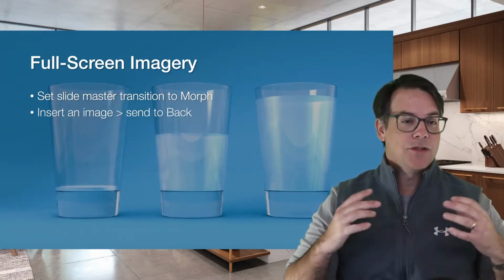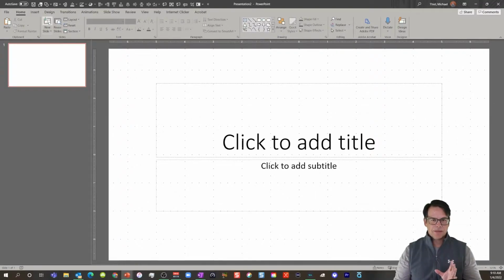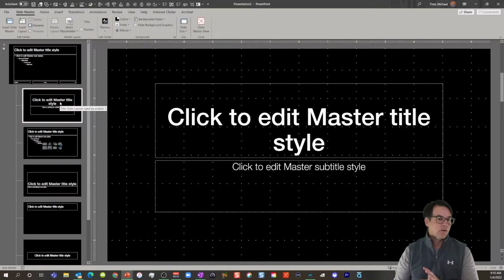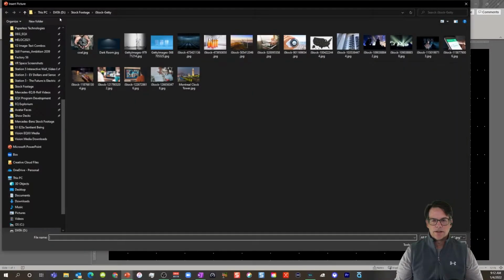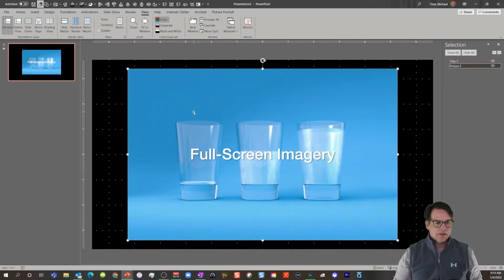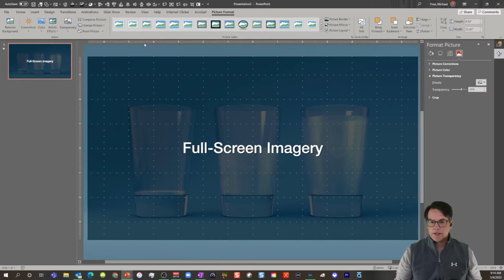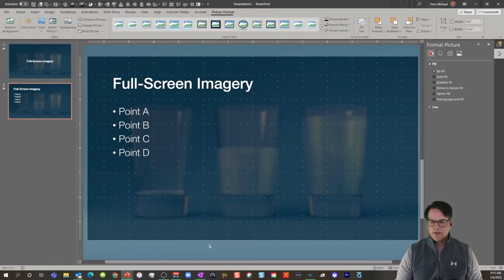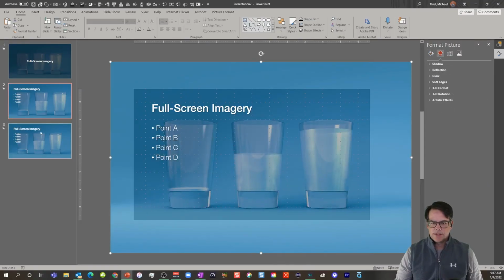Unlock Your Slide Master and Bring Your Slides to Life with Full Imagery (Advanced Morph Tutorial)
What if you took all the amazing images and logos that are typically FROZEN on your slide master and brought them to life in the Normal working view? Spoiler alert: Try it, you'll never go back. Using the Morph transition effect, I'll show you how to breathe life and boost visual communication effectiveness by bringing the assets (images, logos, graphics, etc.) typically flattened on your PowerPoint slide masters.

Is it a little more work? A: Yeah, but the impact on your audience is soooo freakin' worth it!

In this video, we'll chip away at ideas and workflow tips that'll have you becoming a Master of Morph in no time flat! We'll focus this video on simple ways to leverage full-screen images to help pack a visual punch without frittering away your entire work day. (Hey, you've got places to go, people!)

HAVE A PRESENTATION CHALLENGE?
Drop me a line and let me know. Perhaps we can tackle it together!?

All the best to you and yours in 2022...and beyond!